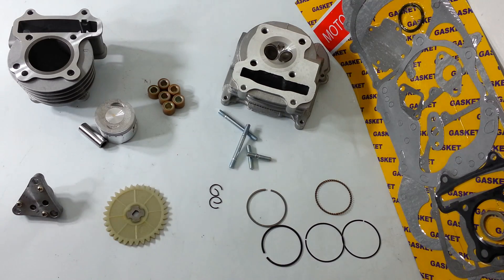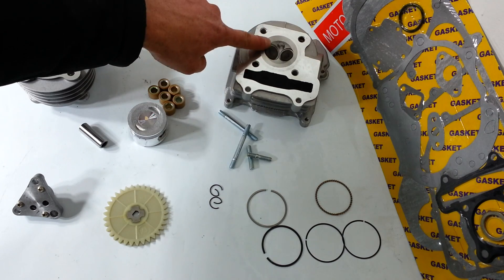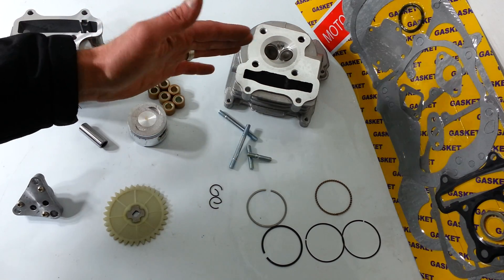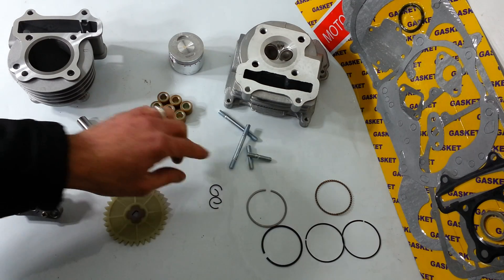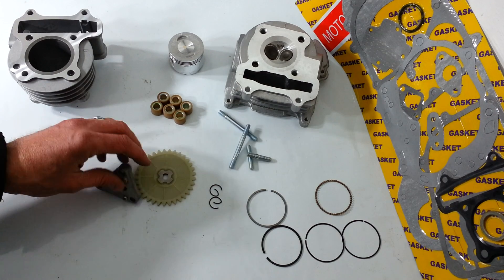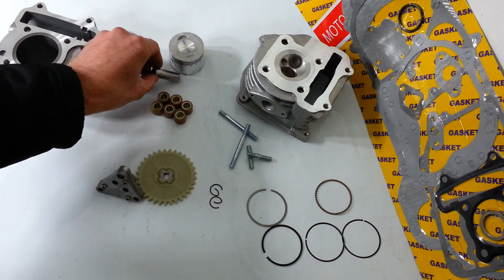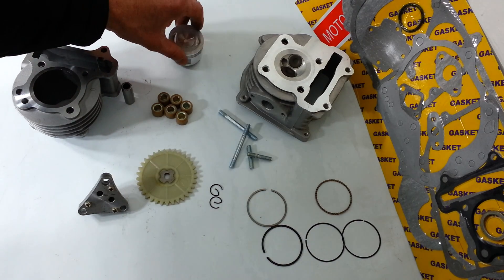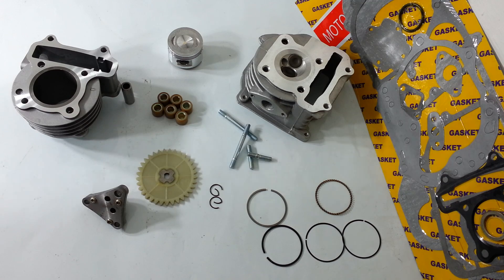Stage 1 80cc big bore kit by Rolling Wrench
Rolling Wrench Installs many of these kits. this kits is the best bang for your buck for power. This kit can be installed in about 3 hours. This kit will fit many different models. Your motor must be a qmb139 engine for this to work.